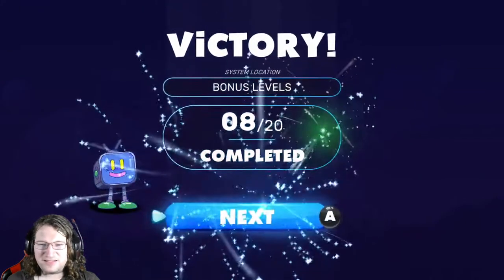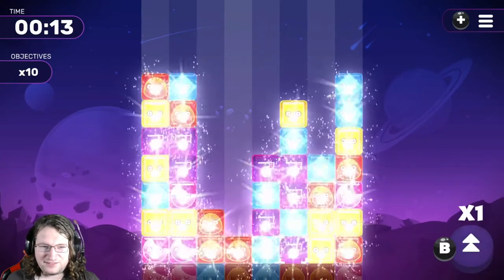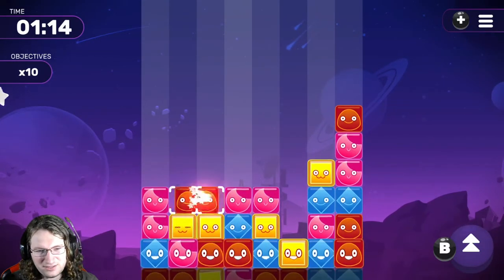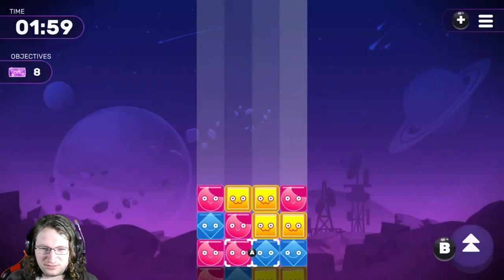JaidynReiman Plays Flipon - Bonus Levels, Part 2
Here's the second half of the livestream we did playing through Flipon's Bonus Levels! We get up to Level 6-16, but this level is bugged and cannot be completed. We'll come back and finish this game once the patch is added to the Switch version, but that may take some time to implement.

I uploaded the highlight rather than the full segment because I had a hard time editing the full stream in my video editor.